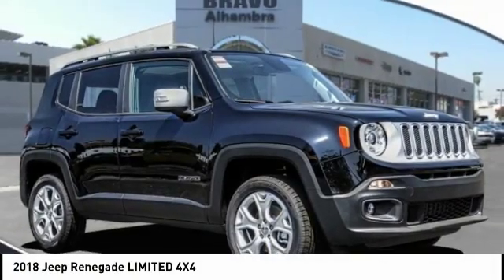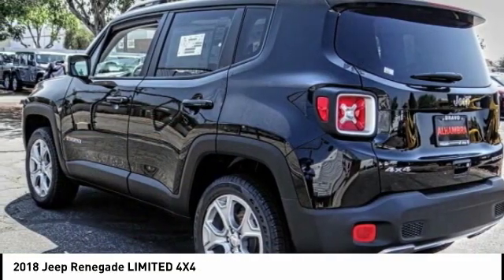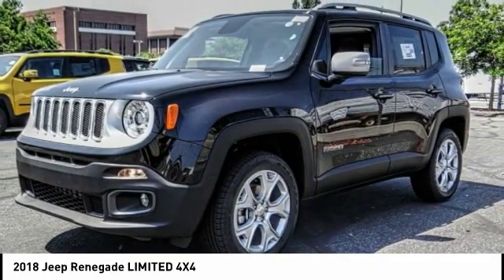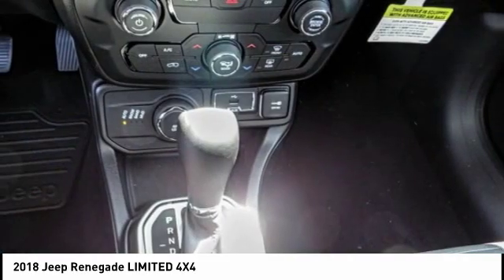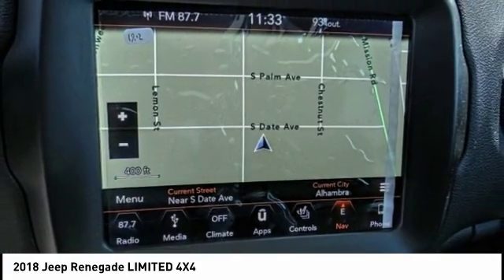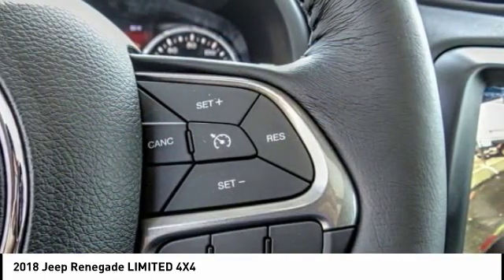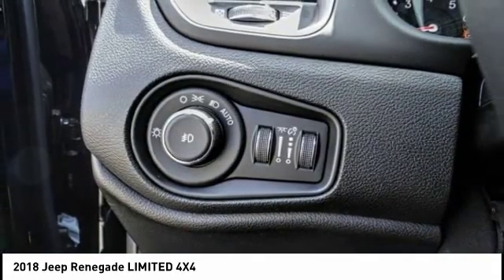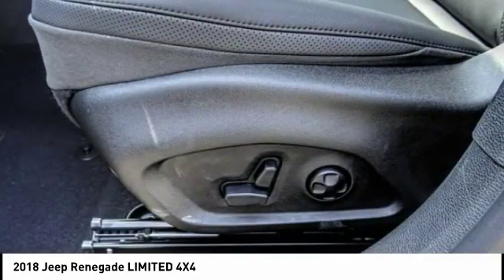2018 Jeep Renegade MONTEREY PARK ROSEMEAD EL MONTE MONTEBELLO LOS ANGELES C3418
2018 Jeep Renegade LIMITED 4X4

1100 W Main St.

BRAVO CHRYSLER DODGE JEEP RAM OF ALHAMBRA, PROUDLY SERVING LOS ANGELES, SAN GABRIEL VALLEY, MONTEREY PARK, EL MONTE, AND SURROUNDING CALIFORNIA LOCATIONS. THIS PITCH BLACK 2018 Jeep RENEGADE IS EQUIPPED WITH A 2.4L I4, AUTOMATIC TRANSMISSION, AND RECEIVES AN ESTIMATED 21 City/29 Hwy MPG. CONTACT BRAVO CHRYSLER DODGE JEEP RAM OF ALHAMBRA TO SCHEDULE A TEST DRIVE AND TAKE THIS 2018 Jeep RENEGADE HOME TODAY, OR VISIT OUR SHOWROOM CONVENIENTLY LOCATED AT 1100 W. MAIN STREET ALHAMBRA, CA 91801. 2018 Jeep RENEGADE LIMITED 4X4 $3,750 off MSRP! 21/29 City/Highway MPG 4D Sport Utility 2.4L I4 4WD 9-Speed 948TE Automatic Factory MSRP: $33,515 Bravo Chrysler Dodge Jeep RAM dealership is a new kind of dealership, where we put our customers needs first. We are located in Alhambra, CA, just miles east from the Downtown Los Angeles area. Our dealership has been proudly serving the Los Angeles area and the San Gabriel Valley community under our new ownership as of June 6, 2017. When coming into contact with our dealership, you will receive personalized attention from all of our employees. We are a honest and transparent dealership that is willing to reach a fair deal with you! We always maintain an up-to-date inventory of nearly 400 units, with a wide selection of new and certified pre-owned Chrysler, Dodge, Jeep, and Ram vehicles and other pre-owned vehicles of other makes and models for you to choose from. When shopping for a new vehicle you will get assigned a professional Product Specialist to help you complete your purchase. Our Service Department does not fall behind, we have on-hand knowledgeable Service Advisor s that offer multi-lingual service in English, Spanish, and Mandarin Chinese. Prices do not include government fees and taxes, any finance charges, any dealer document processing charge, any electronic filing charge, and any emission testing charge. Prices of vehicles on this website do not necessarily include accessories that may have been installed on any of our vehicles at the dealership. Advertised selling price does NOT apply to leases. Here at Alhambra Chrysler Dodge Jeep Ram, we will work with you on getting the most value for your current vehicle trade in, no matter the condition it is in, and get you into the new or pre-owned vehicle you want! While every reasonable effort is made to ensure the accuracy of this information, we are not responsible for any errors or omissions contained in the description for this vehicle. Please verify any information in question with our professional sales staff. All applicable rebates require proof of qualification and proper documentation before vehicle delivery. Please call to see if you qualify for additional factory rebates! Price does not include safety and security package, tax, title, registration or documentation fees. Not all customers will qualify for all rebates. Price does includes: $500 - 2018 Chrysler Capital 2018 Bonus Cash **CJ5 (exclu. MW,NE,SE). Exp. 02/28/2019, $1,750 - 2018 Retail Consumer Cash 71CJ1. Exp. 02/28/2019, $1,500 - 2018 Retail Bonus Cash CACJA1. Exp. 02/28/2019 Stock #: C3418 | VIN: ZACCJBDB3JPH40655 | 2018 Jeep Renegade Limited 4x4 Bravo Chrysler Dodge Jeep Ram